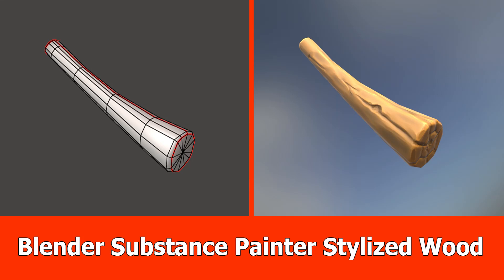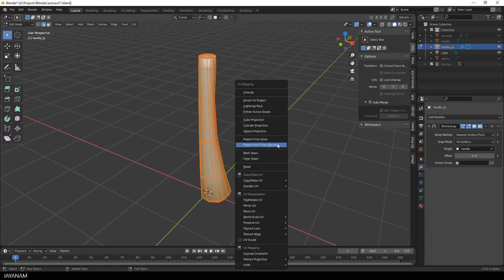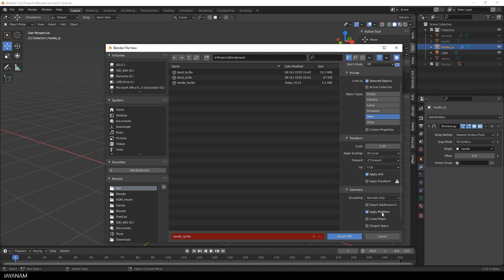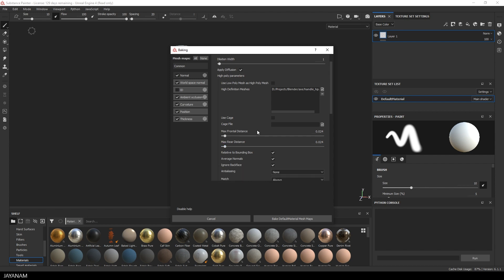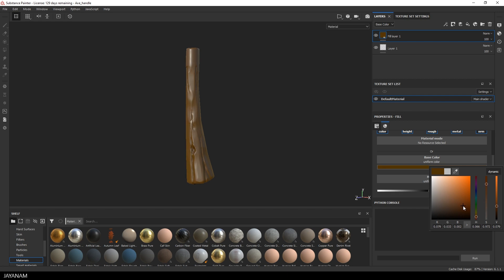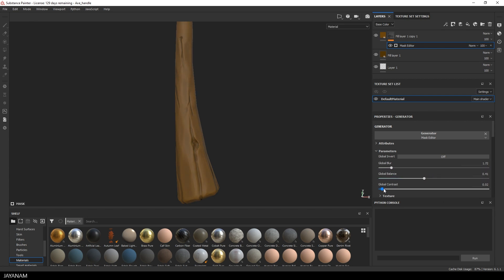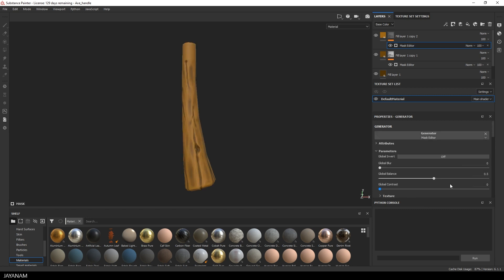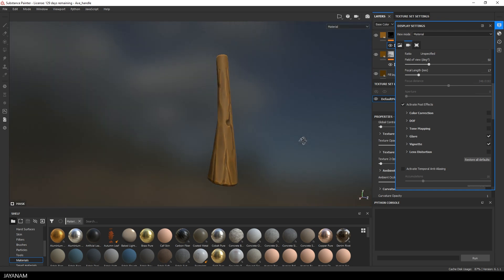Blender to Substance Painter Texturing Tutorial : Stylized Wood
In this tutorial I UV Unwrap a low poly Blender model, the handle of the Axe Sculpting and then export both models, the retopo mesh and the high poly sculpt.

After that I import the low poly handle into substance painter and then bake the mesh maps by using the highpoly mesh in he high defintion meshes.

Then the texturing starts. I add 3 materials with different brown tones to add color variation to achieve a stylized look and feel for the wood handle.